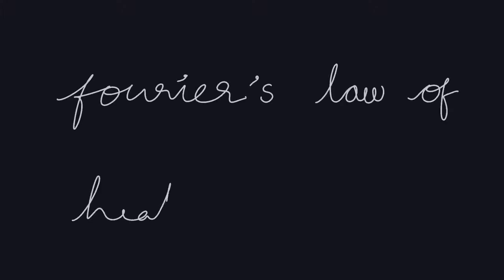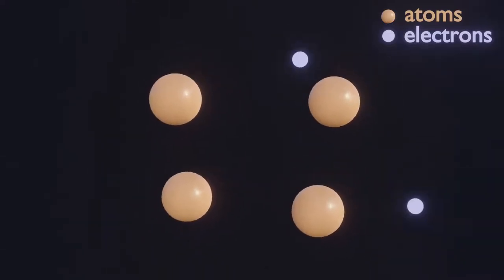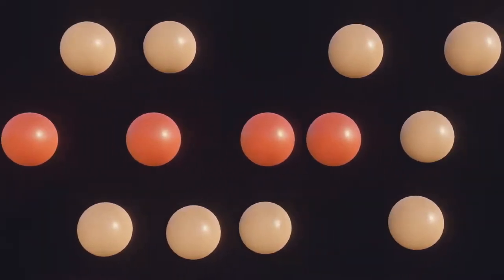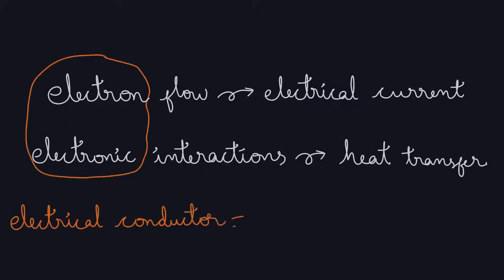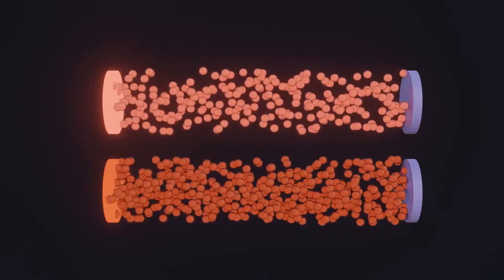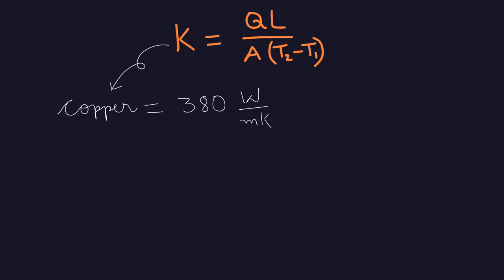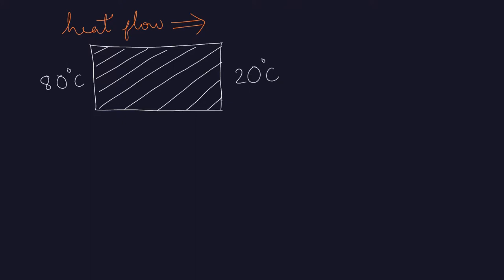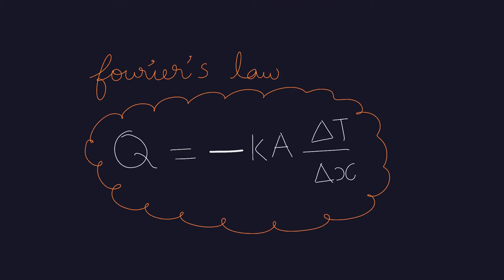Fourier's law of heat conduction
1. Fourier's law of heat conduction
2. lattice vibrations
3. electron interactions
4. coefficient of thermal conductivity